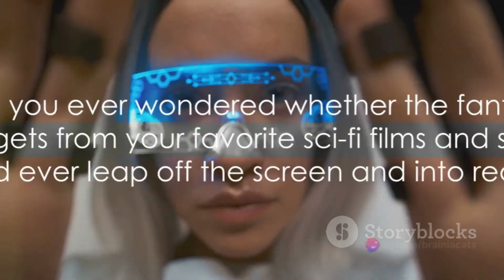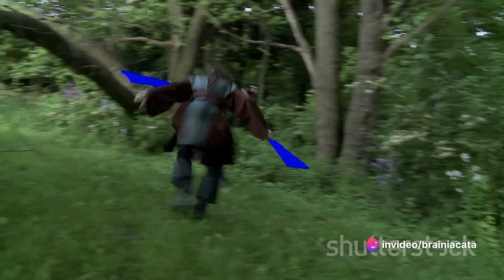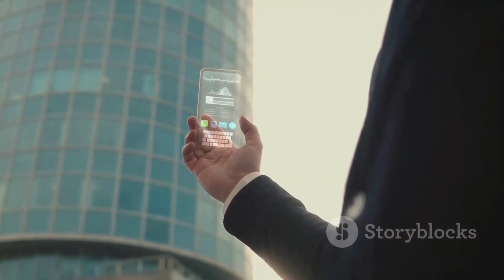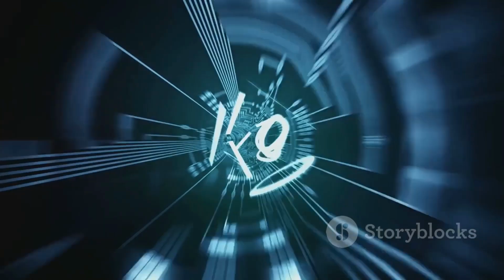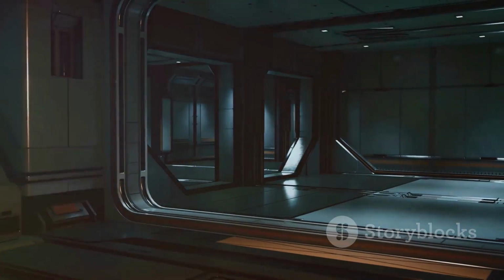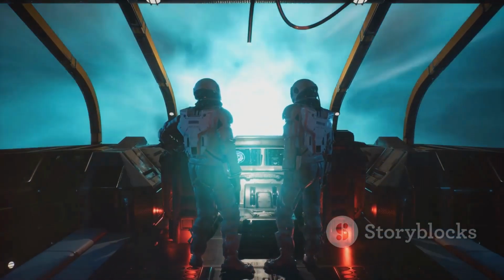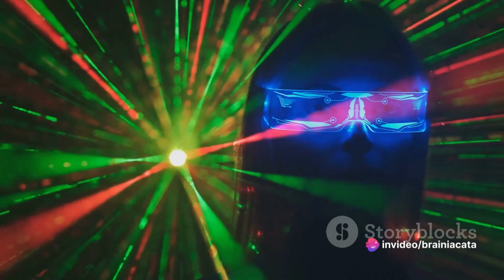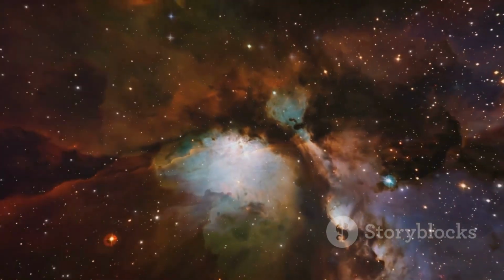The Science Behind Your Favorite Sci Fi Gadgets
Video Description:  🚀 Ever wondered if the futuristic tech from your favorite sci-fi movies and TV shows could become a reality? Join us as we break down the scientific principles behind iconic sci-fi gadgets like lightsabers, warp drives, and more. Explore the boundary between fiction and the potential future of technology. 🌌

   🌟 "In this mind-bending exploration, we'll examine the plausibility of iconic sci-fi gadgets and delve into the cutting-edge research that might one day bring them into existence. Prepare to be amazed by the intersection of fiction and reality."